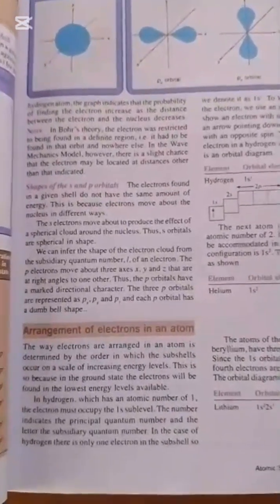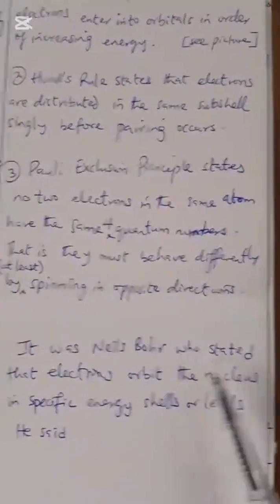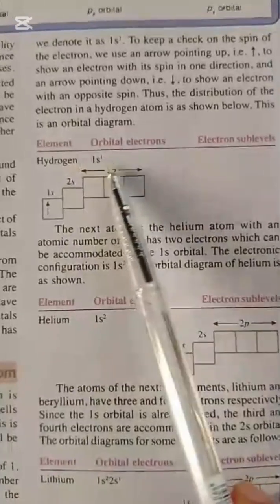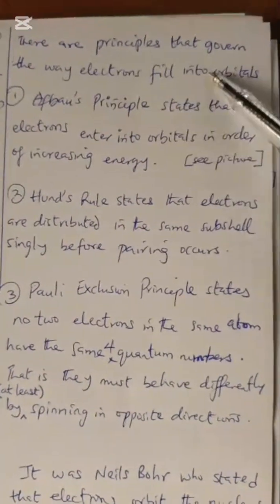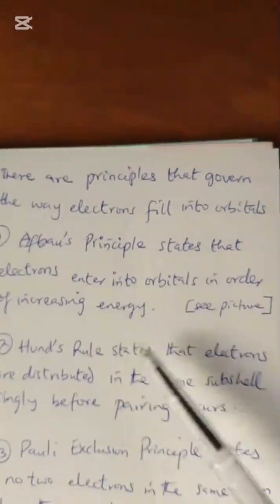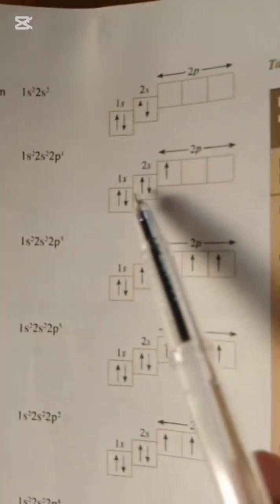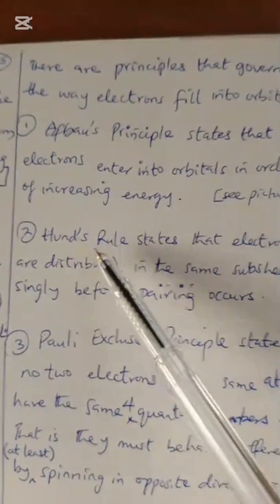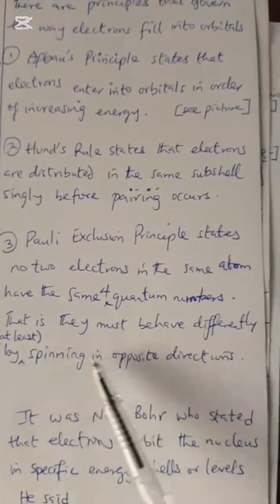Chemistry: Electronic configuration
This video provides a comprehensive guide, covering:

Atomic Structure Review: Protons, neutrons, and electrons.
Shells, Subshells, and Orbitals: Understanding the arrangement of electrons.
Aufbau Principle, Hund's Rule, and Pauli Exclusion Principle: The rules that govern electron filling.
Writing Electronic Configurations: For neutral atoms and ions.
Exceptions to the Aufbau Principle: Chromium and Copper.
This video is ideal for high school and introductory college chemistry students preparing for exams like GCSE, IGCSE, KCSE, WAEC, NECO, and UTME.